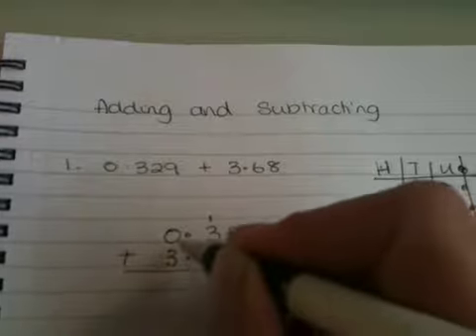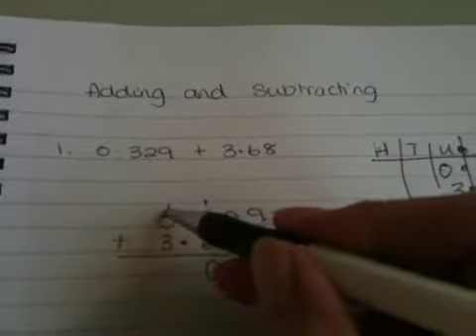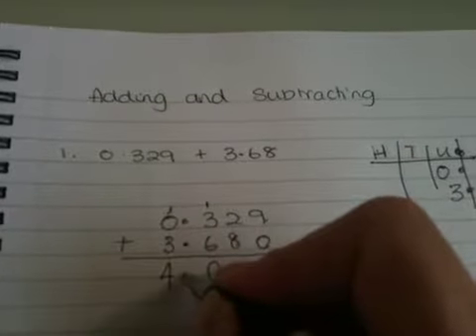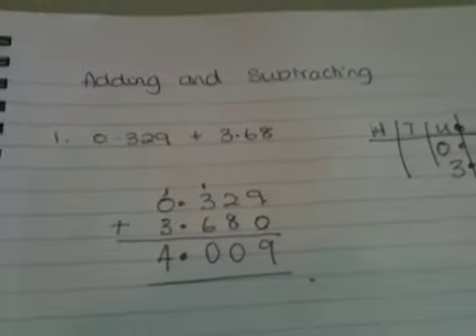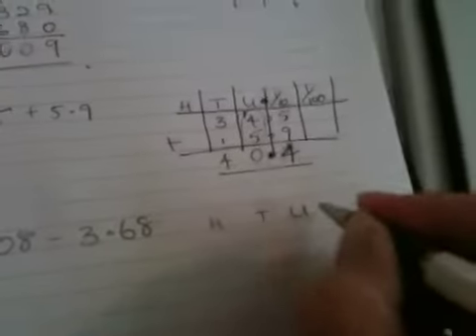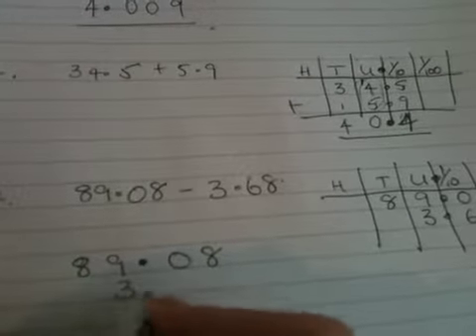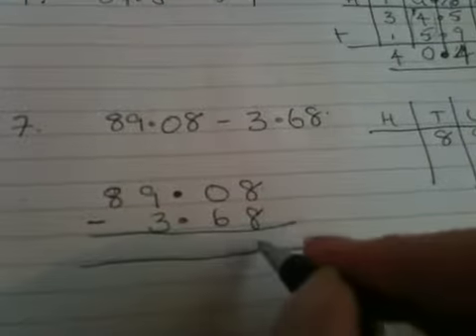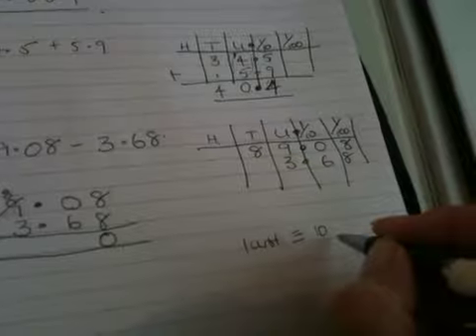GCSE SwC adding and subtracting decimals